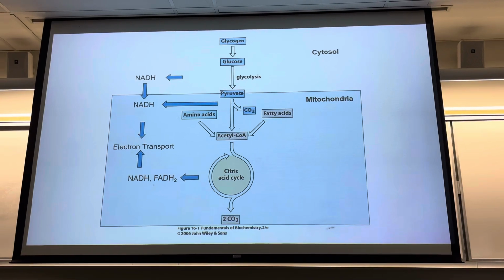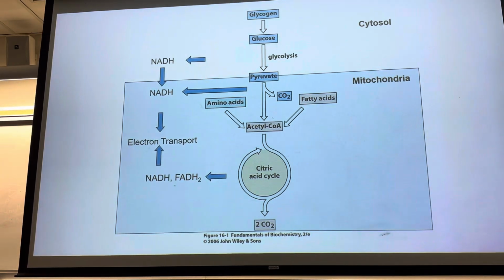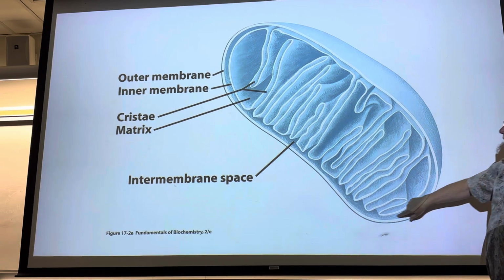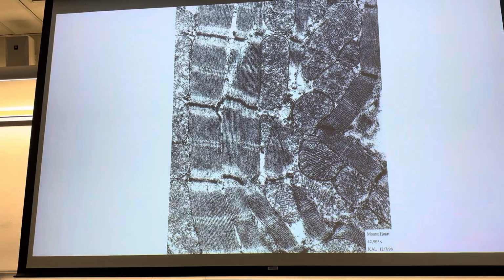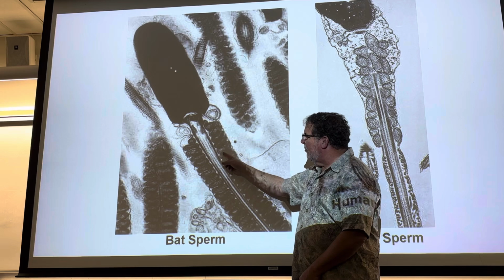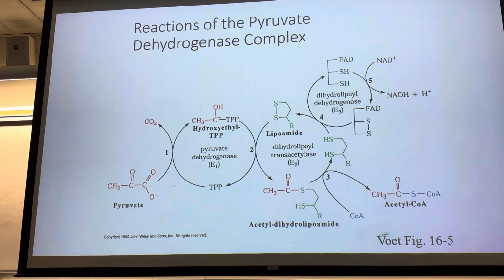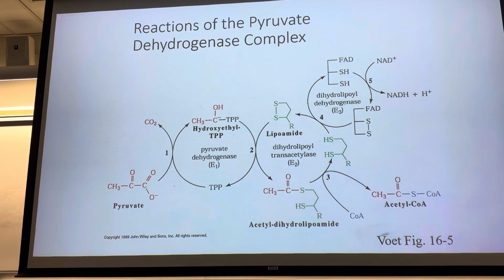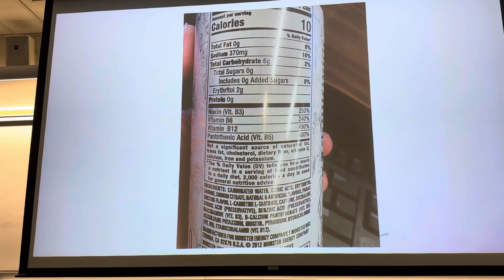6/24/24 chem 161 gluconeogenesis part 2